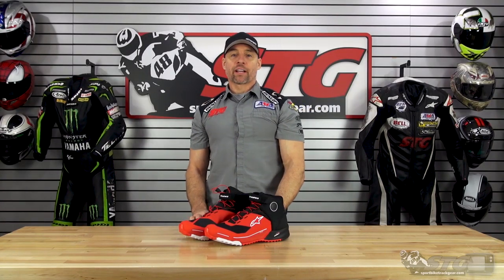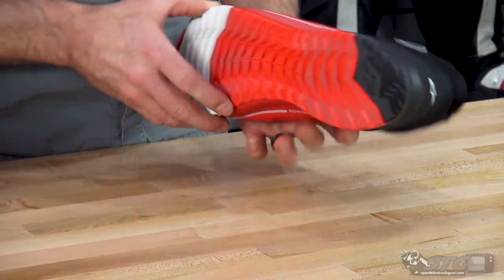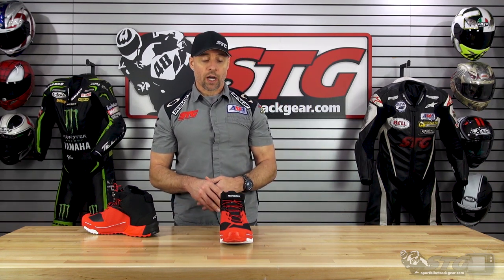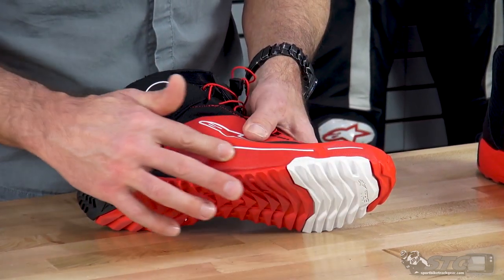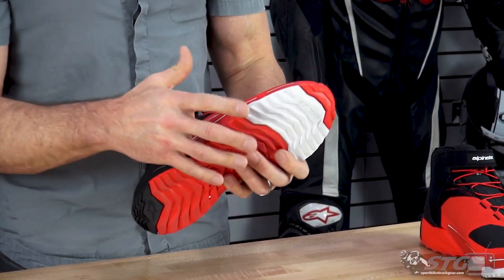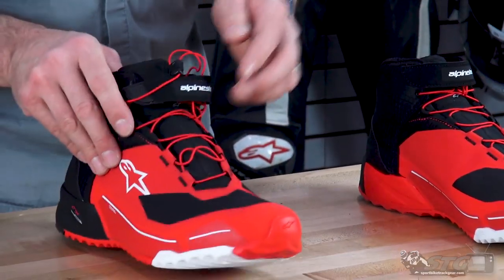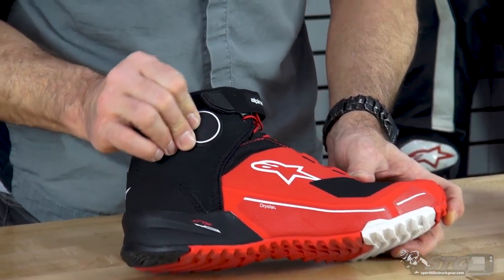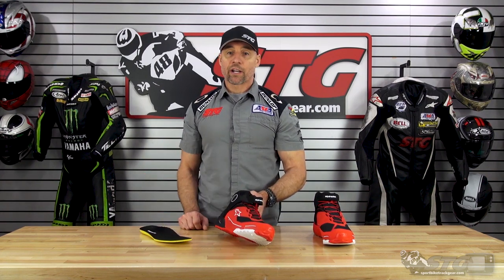Alpinestars CR-X Drystar Shoes | Sportbike Track Gear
A protective riding shoe with unrivalled off-the-bike, all-day walking comfort. The CR-X boasts a running shoe last which provides a ‘snug’ fit coupled with ‘ample inner shoe volume’ to ensure good all-day foot comfort, while the Drystar® waterproof and breathable membrane guarantees effective all-weather performance.

Drystar® membrane offers effective weather protection in wet conditions.
The sole unit ‘DROP’ (or, the off-set between heel and toe) is set at 9 mm (many running shoes have a 9 mm drop) to ensure a smooth heel-to-toe transition when walking.
Features an EVA midsole provides for excellent all-day underfoot comfort.
Forefoot Flex grooves are engineered into the midsole for enhanced forefoot comfort (the grooves promote flexing in the forefoot area).
Full-length TPU CE-certified inner sole plate for superior riding protection and a dynamic heel-to-toe transition when walking.
Asymmetric outsole stud configuration provides excellent levels of grip and abrasion resistance.
Oil resistant dual rubber compound provides optimized grip on unclean/slippery surfaces.
Removable Ortholite insock provides long lasting comfort and prevents over heating thanks to the Open Cell PU compound.
Hidden asymmetric lateral and medial TPU ankle discs for effective but discreet ankle protection.
Lightweight inner bootie with minimal construction design for a comfortable, glove-like fit.
Tongue with bellows construction has been designed to remain in position when riding for a snug, secure fit.
Gear shift zone features a highly abrasive-resistant TPU layer for enhanced durability.
Internal EVA layer sandwiched between outer and inner materials reduces pressure on the foot in the gear shift area, thus ensuring superior rider comfort.
According to European statutory law the CE mark is a conformity requirement for the marketing of this product. The following standards apply:
CE EN13634:2017.